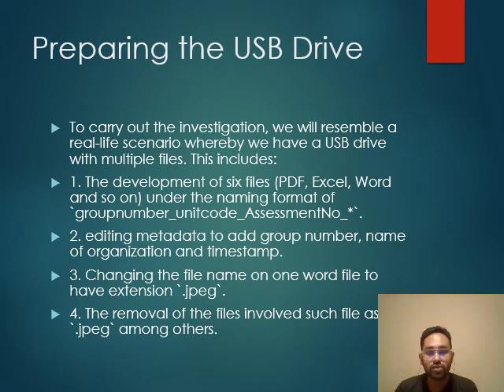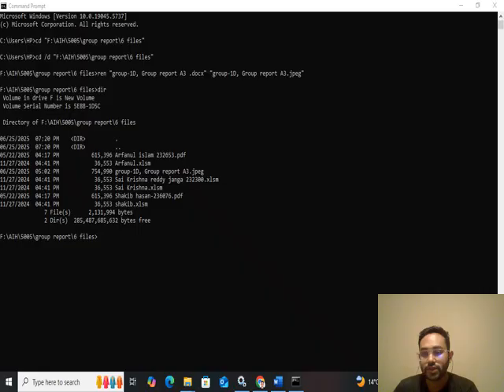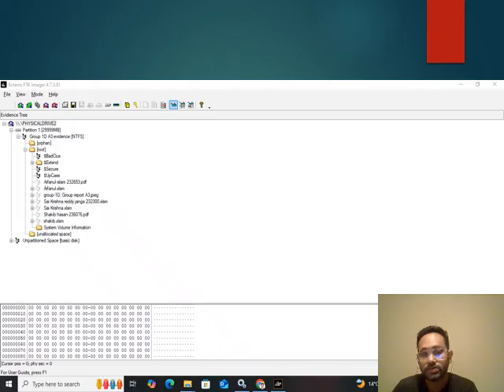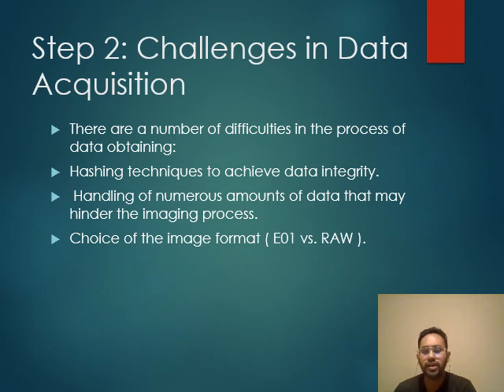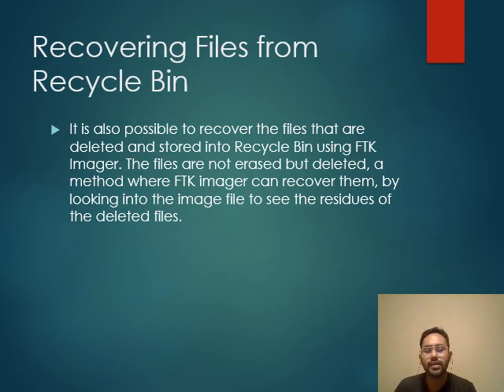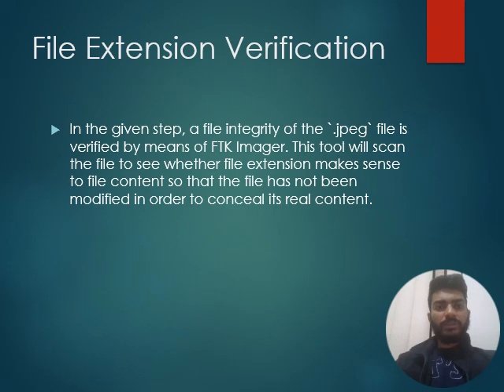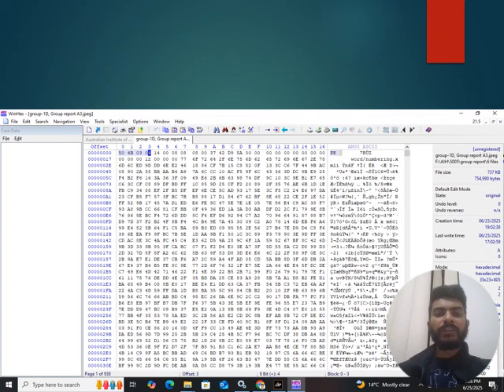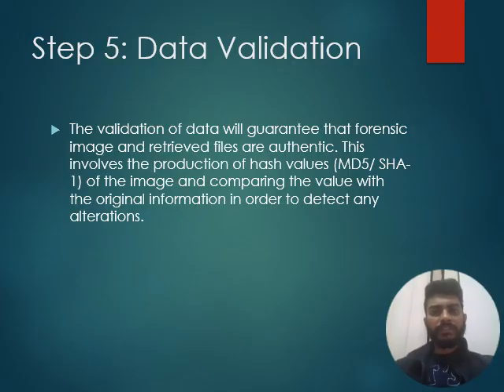Group 1D presentation